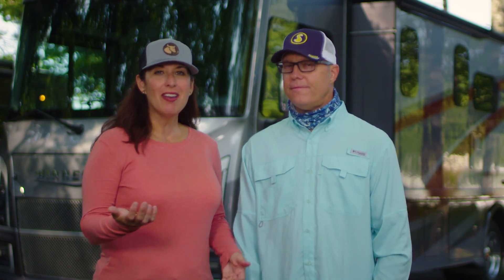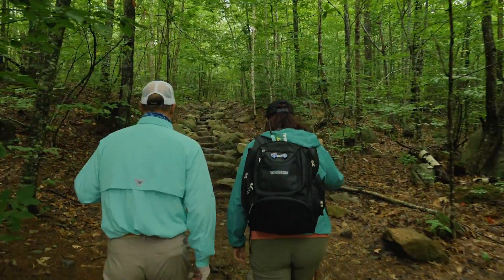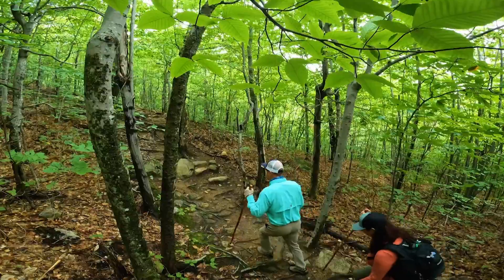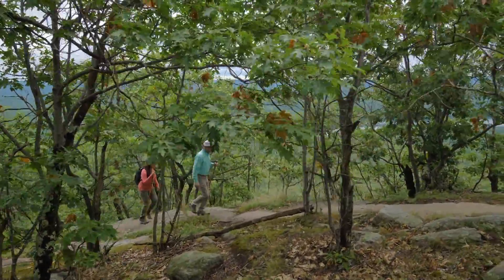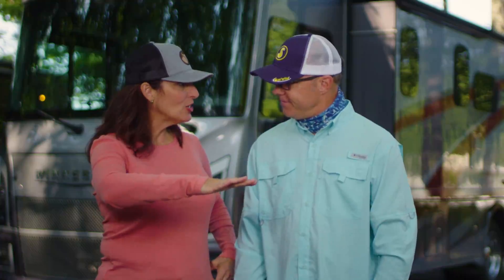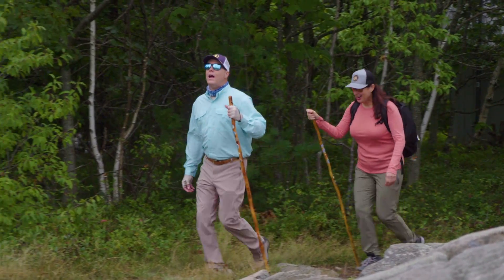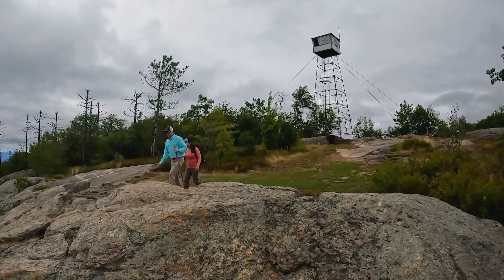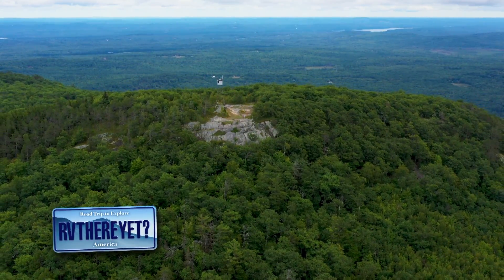Conquer Maine's Tallest Southern Peak On An Epic Hiking Adventure!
Patrice and Kevin McCabe are hiking to the top of Pleasant Mountain - southern Maine's highest mountain.